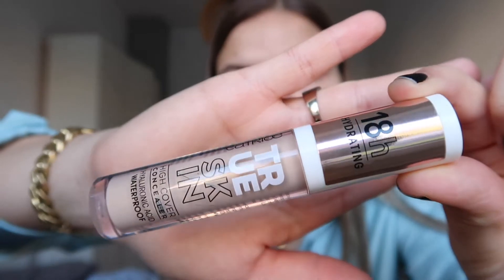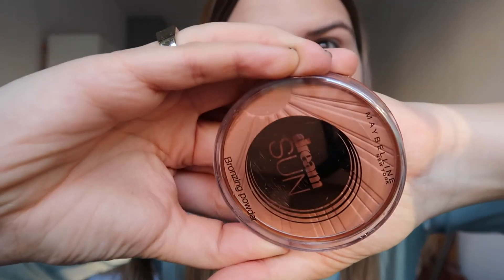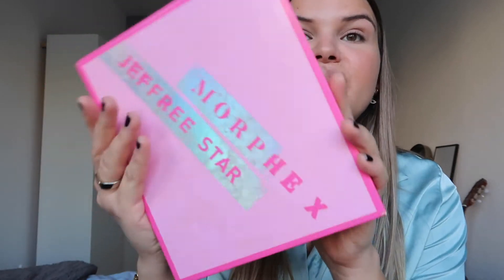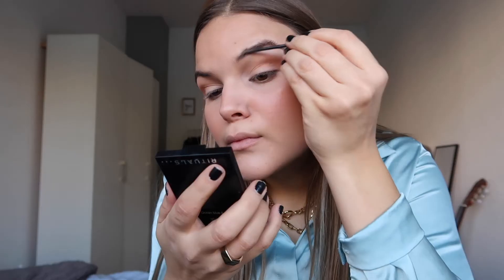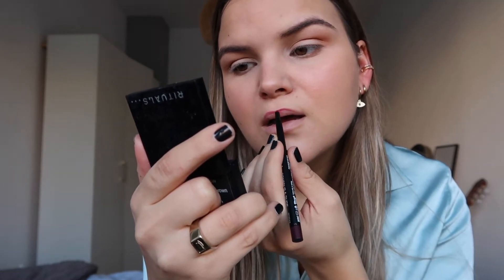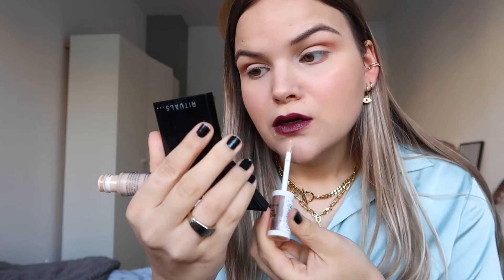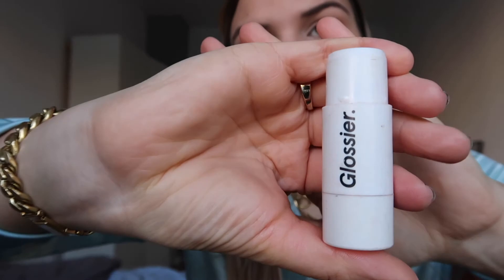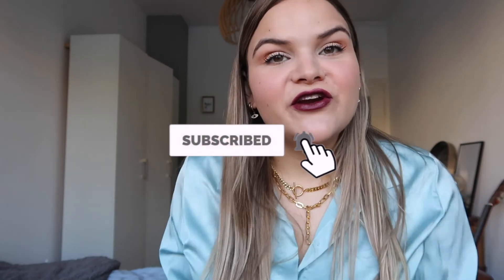DARK VAMPY LIPS TUTORIAL | FALL & WINTER MAKEUP LOOK 2020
In this video, I show you a wearable dark and vampy makeup look using the MAC 'Media' lipstick and some other new in drugstore products. A perfect bold lipstick look for the fall and winter months! Have fun watching.

You can also find me here: @michellesapparel